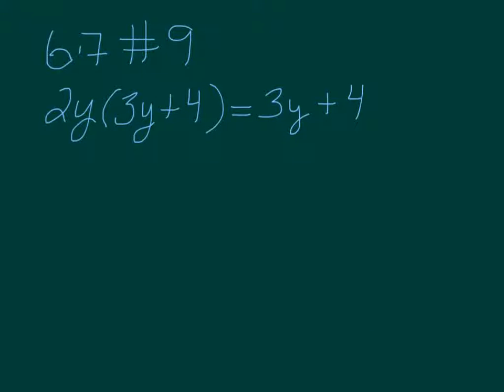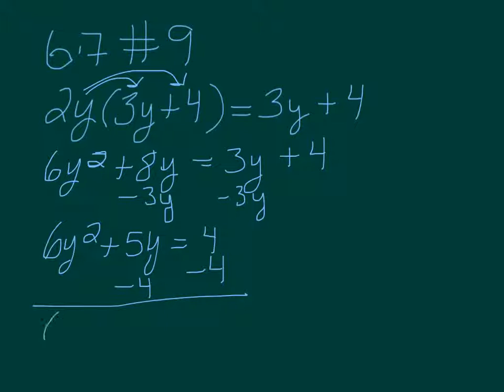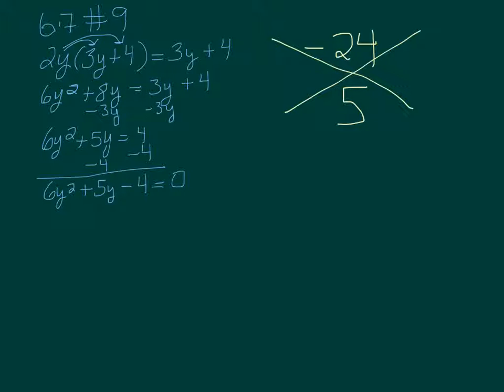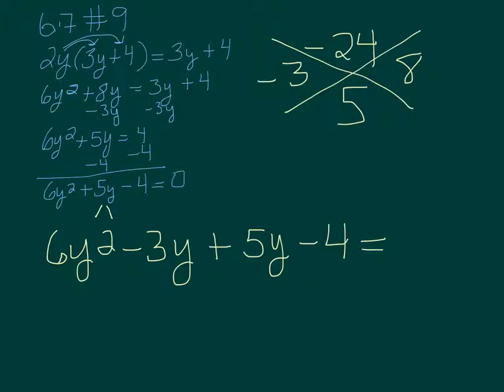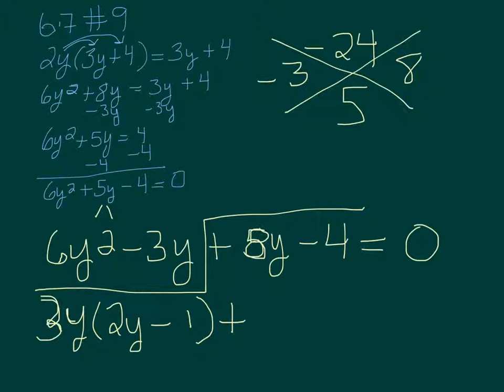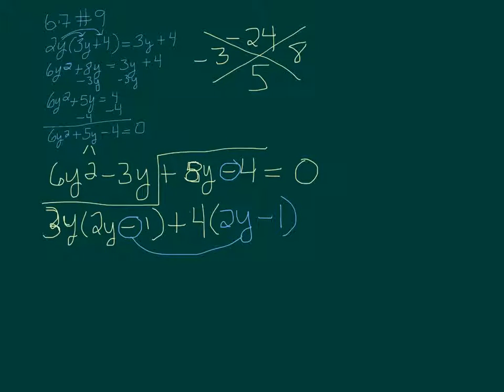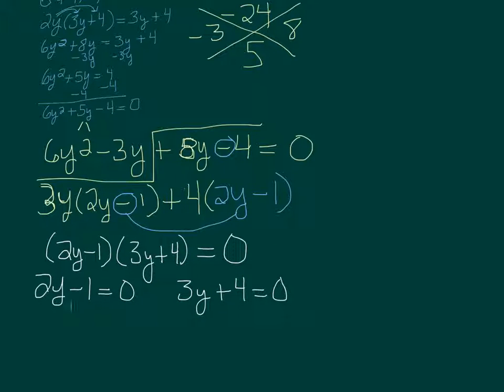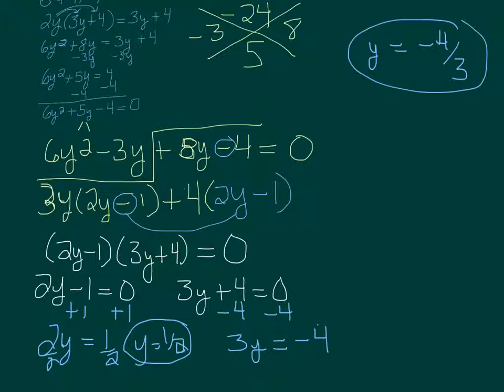MTE 6 6.7#9